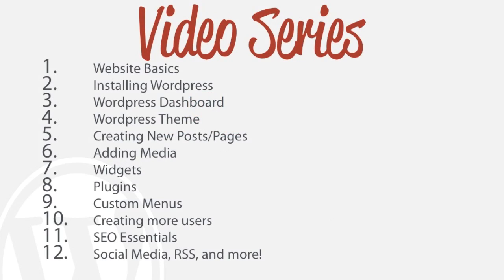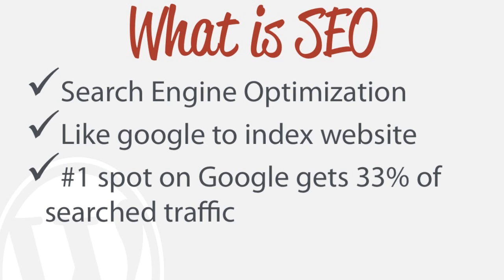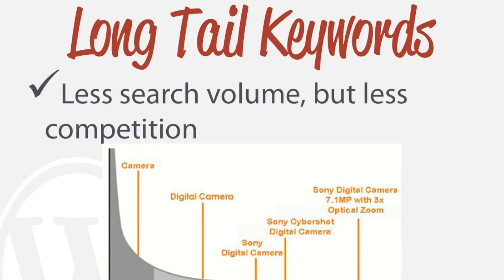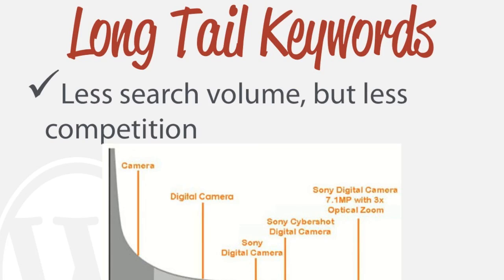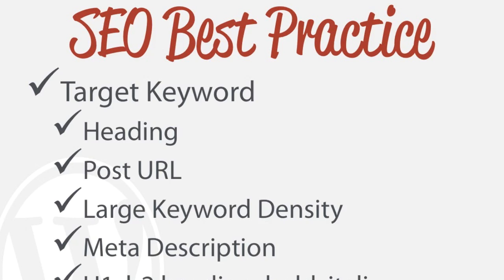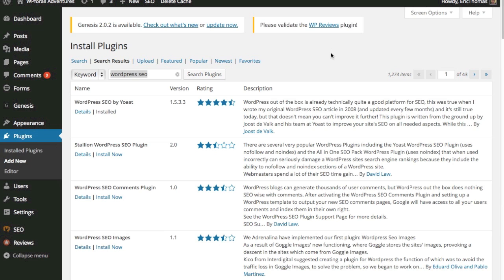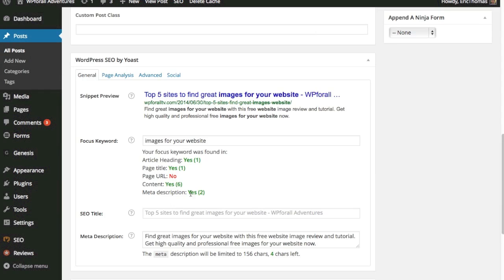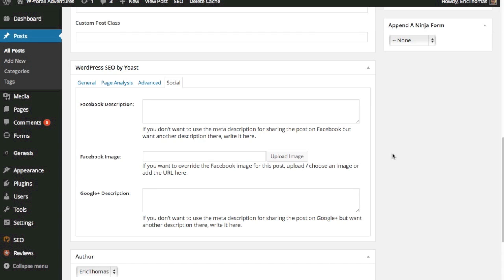SEO Basics for Bloggers - Learn to Use Wordpress (Part 11 of 12)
In this Wordpress Video Tutorial for beginners, learn step by step how to improve on page SEO for bloggers. We will be using the best web design software on the market, Wordpress, to make and customize our beautiful website. No coding experience is required, and we'll teach you how to design your Wordpress website easily and quickly.

What will we be learning?

In this Wordpress video, we will be learning how to improve on page SEO (search engine optimization) through the use of plugins, post titles, tags, and descriptions. By improving the SEO of our blog, we will be able to rank better on search engines like Google.

I will walk you through the importance of improving SEO, plugins that will improve SEO, and the essential tips for improving SEO on our Wordpress blogs.

Why is SEO for our Wordpress blogs important? How can I benefit from improving SEO?

Over 40% of a website's traffic comes from search engines (on average). SEO will allow us to improve our odds of being on the first page of google and ultimately improving our search traffic. And who doesn't want more traffic?

Wordpress SEO by Yoast:
The SEO plugin we use on our site and the one that we showcase on the video is the Wordpress SEO plugin by yoast.com. The plugin is free and is available at:

Hittail:
The long tail keyword research tool that we briefly mentioned to find the best long tail keywords for our site. The tool is available at:

Custom Code, Files, Special Comments:

None specified for this video.

Video Timestamps:

0:40 Lesson Overview - SEO for bloggers
1:07 What is SEO? Why do we need it?
2:42 Intro to long tail keywords
7:00 Improving on page SEO
7:39 SEO Best Practices - alt tags, header, description
9:49 Tools to help with SEO
10:37 Wordpress SEO Plugin by Yoast in action
11:34 Example On Page SEO analysis